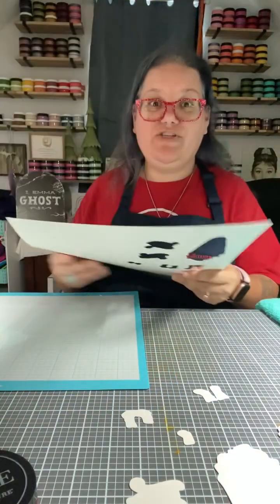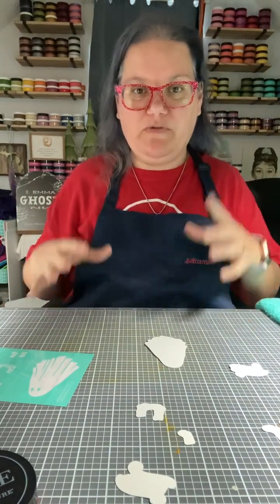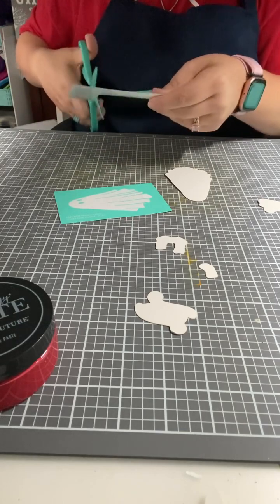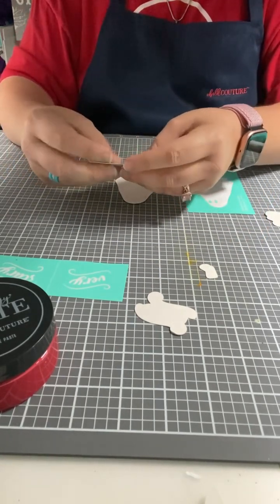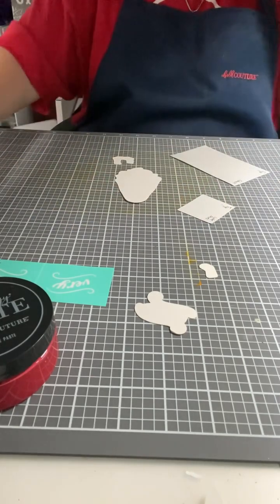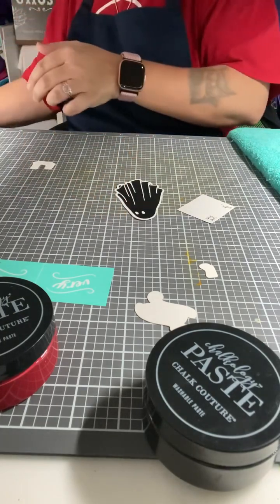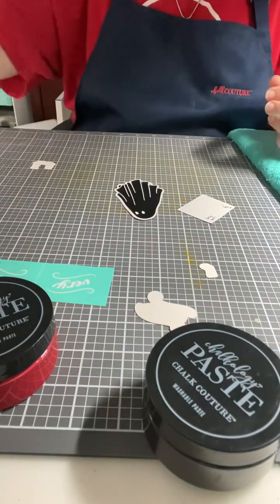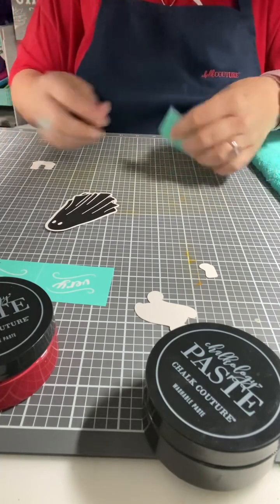DIY Crafting - Chalk Couture - Very Scary Ghost - made with the digital bundle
Let's Make a cute 👻 Very Scary Ghost 👻 using the Chalksuede we cut using the digital file.
Use this ⬆️link to order the supplies used here today. You can add to or take from this cart link and please round up with Watts of Love at checkout, Every Penny Helps!
This Digital Bundle includes the Very Scary Ghost Chalk Transfer® and digital files (DXF, SVG, EPS, and PNG) of coordinating shape outlines for electronic cutting machines and crafting by hand.

Digital products are not subject to returns or exchange. The sharing, sales, distribution, duplication, and/or modification of this product or any Chalk Couture™ intellectual property or digital product offering is strictly prohibited. Limited commercial licensing covers the sale of up to 1,000 physical products created with Chalk Couture digital assets only. Chalk Couture policies on the sales of competitive products also apply.